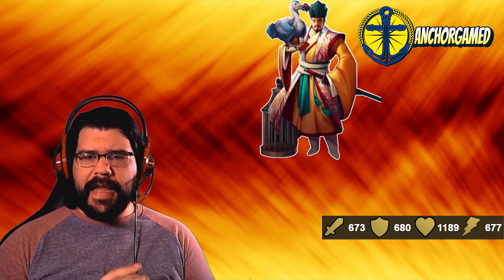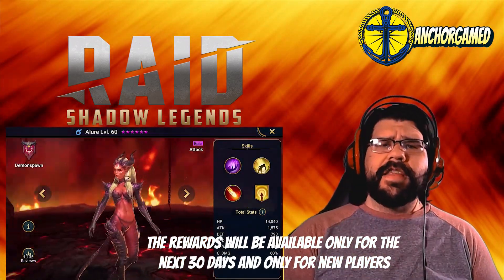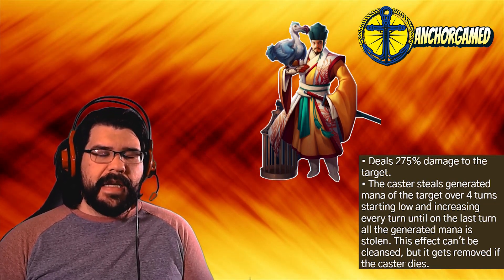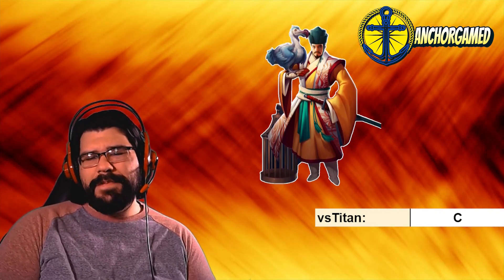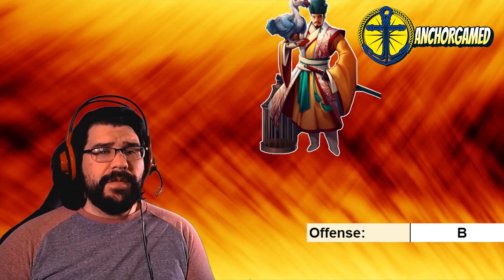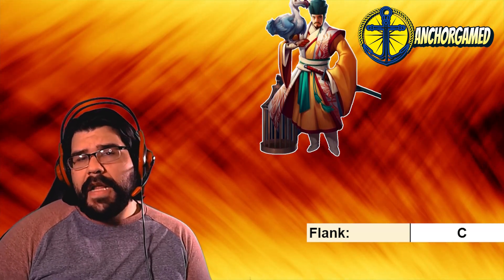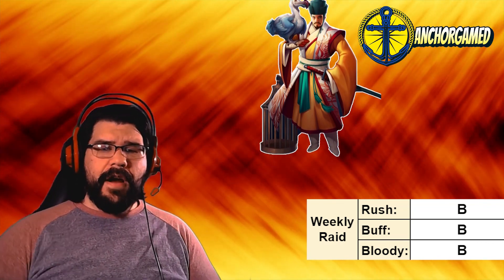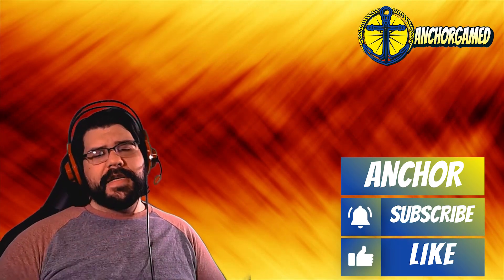Chao Costume Empires and Puzzles Hero Breakdown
Install Raid for Free ✅ IOS/ANDROID/PC and get a special starter pack 💥 Available only for the next 30 days

Breaking down Chao Costume Empires and Puzzles. Talking about what he does on offense, defense, on titans & Raid Tournaments

TO BECOME A MEMBER OF ANCHOR COVE:
Search for:
Anchor Gamed